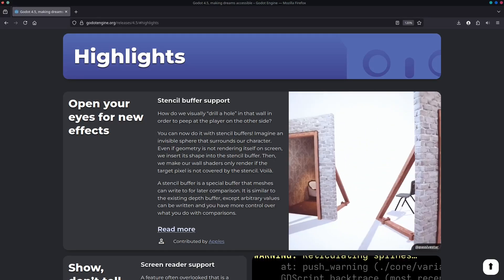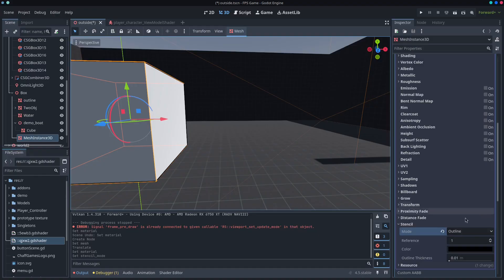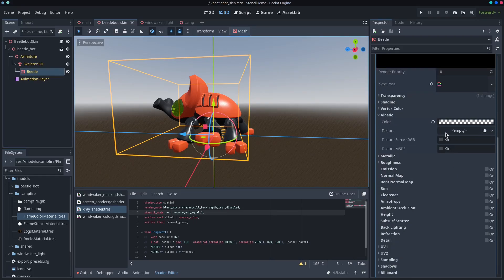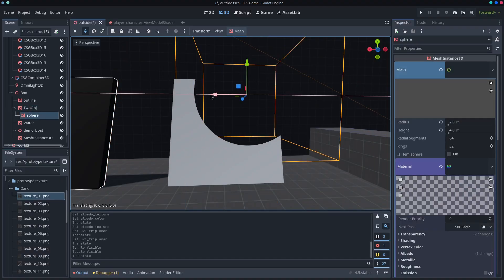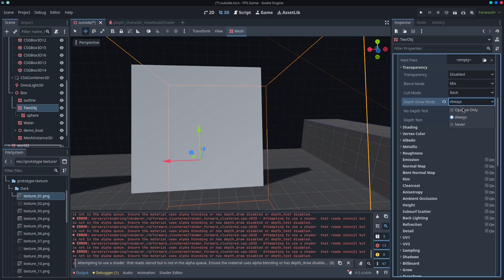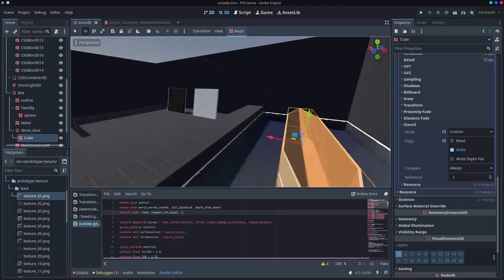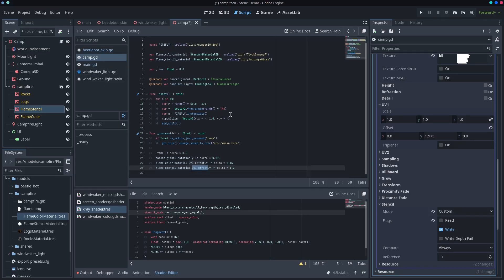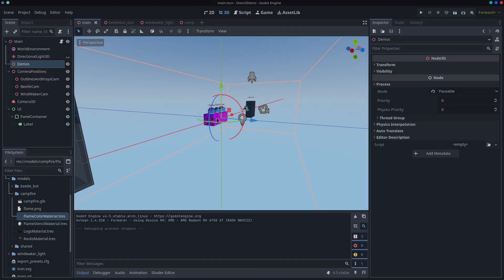Stencil Buffer In Godot 4.5 is INSANE!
Following the release of Godot 4.5  godot has finally gotten editor support for Stencil Buffers. A stencil buffer just like like the depth buffer holds values for each pixel on the screen that you can use for masking. We can set these stencil values to values of our liking and we can discard or keep fragments whenever a particular fragment has a certain stencil value. This allows us to do cool things like create an outline or see through objects.